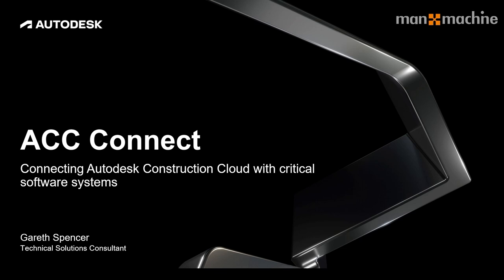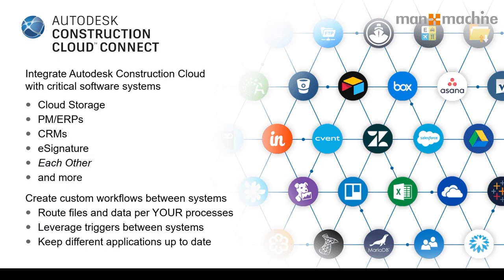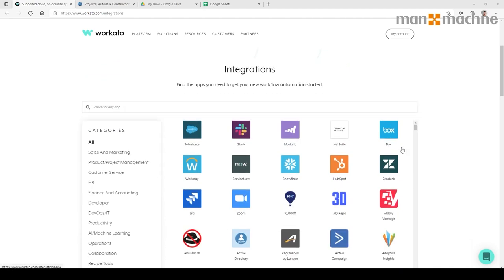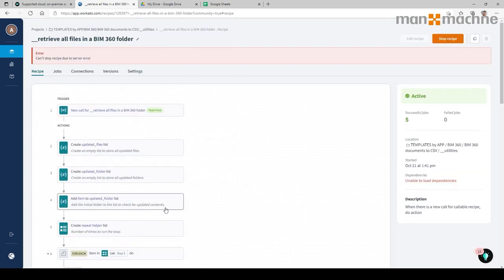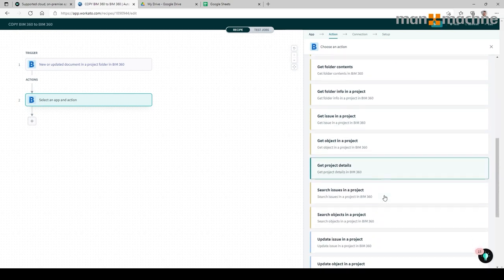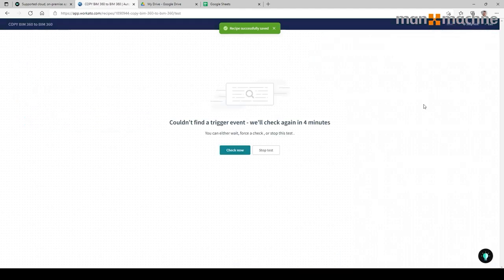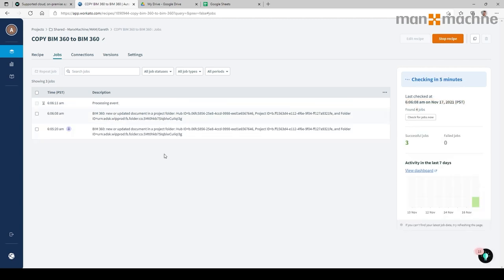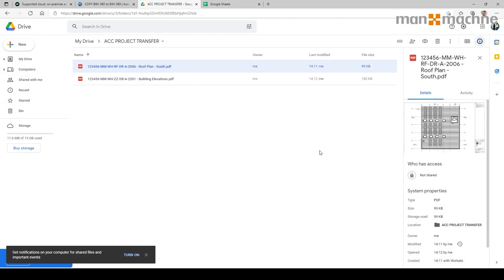ACC Connect | Autodesk Construction Cloud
Autodesk Construction Cloud Connect (ACC Connect) is a user-friendly integration platform that enables you to create flexible integrations without the need to write code. The platform provides a library that enables you to build integrations between various Autodesk applications, including BIM 360, PlanGrid and Autodesk Construction Cloud, as well as over 300 business-critical systems, ranging from cloud storage applications like Dropbox, OneDrive, Google Drive, and Box, to On-Premises file servers, databases, ERP, Saas and more.
With ACC Connect, you can provide real-time access to essential data in plans, progress photos and reports to anyone who needs it, regardless of the application they use. Connecting your most critical applications has never been easier, thanks to ACC Connect's intuitive and ready-to-use integration platform.